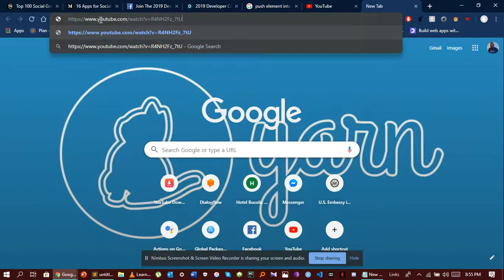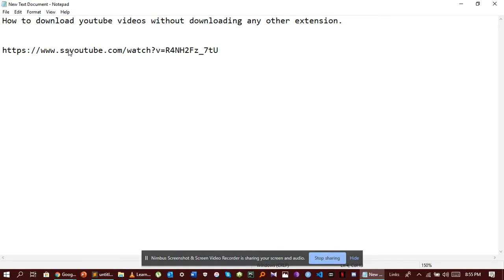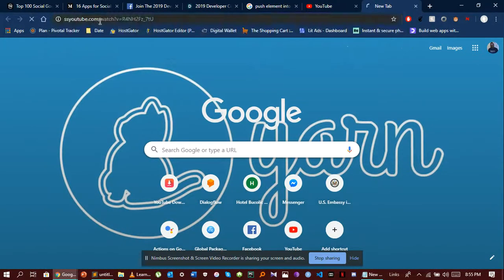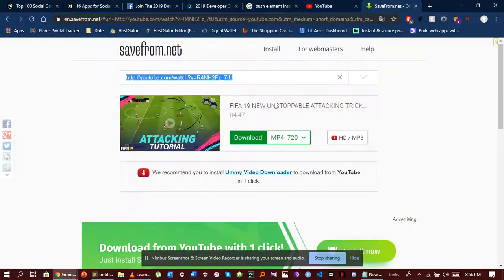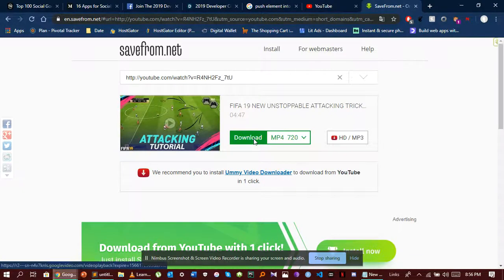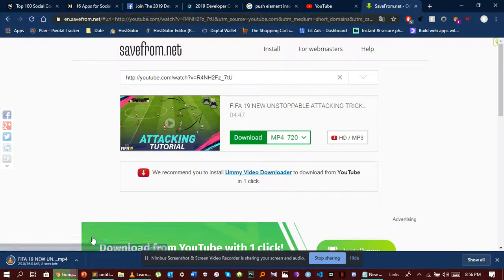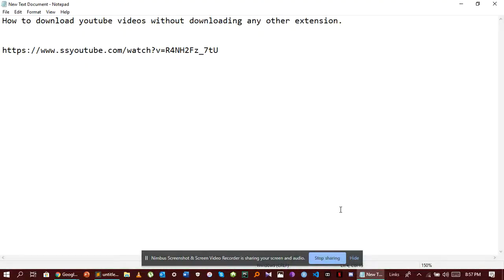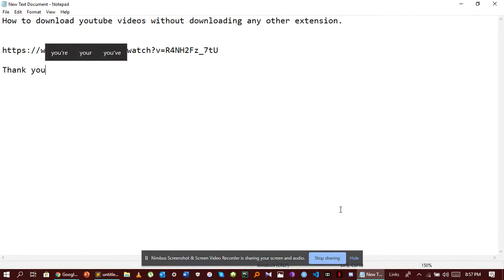How to download YouTube videos without installing third party extensions like IDM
This video shows you how you can download your favorite YouTube videos without installing any third party extensions like IDM all in less than 10 seconds